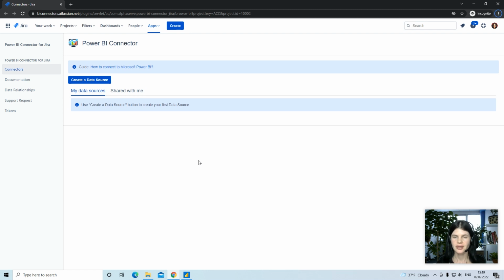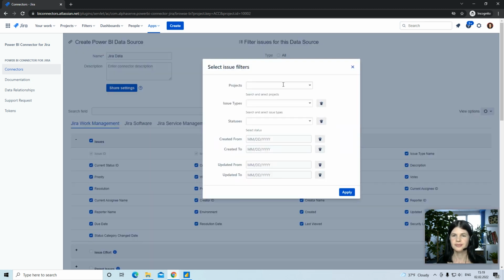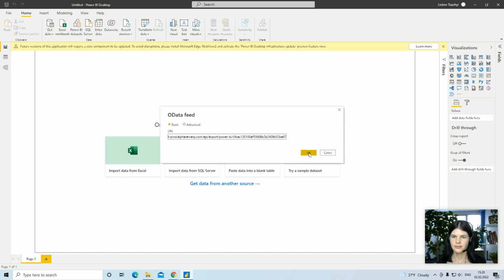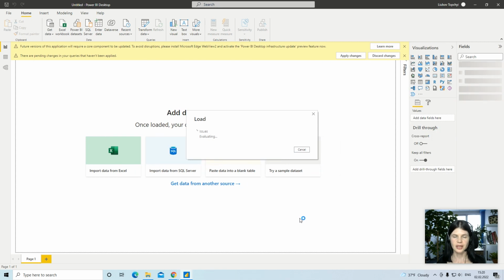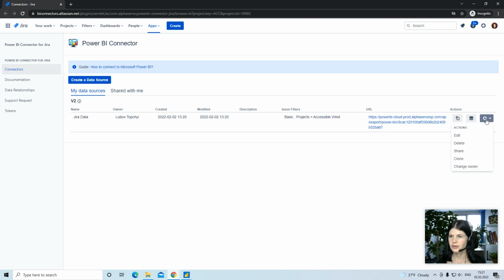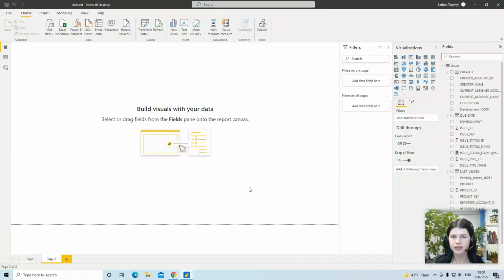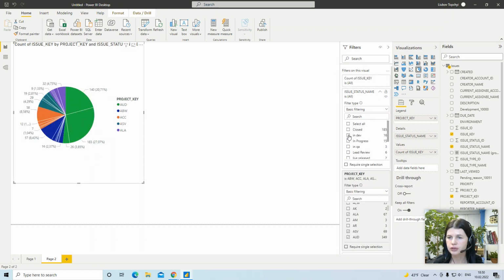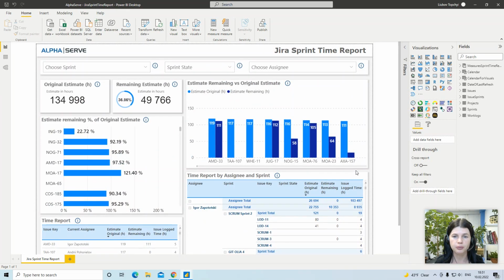Power BI for Jira Demo | Trundl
A hands-on walkthrough, tips and techniques on how to use Power BI Connector for Jira.

Nashville | San Jose | Vancouver BC | Hyderabad